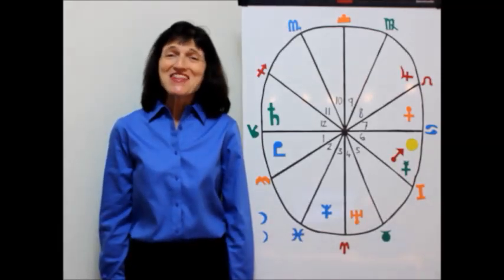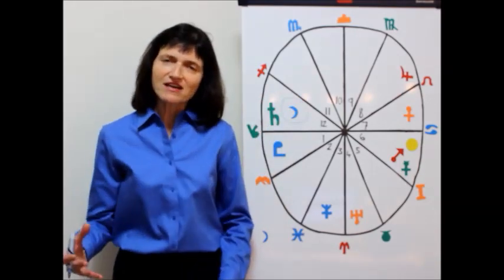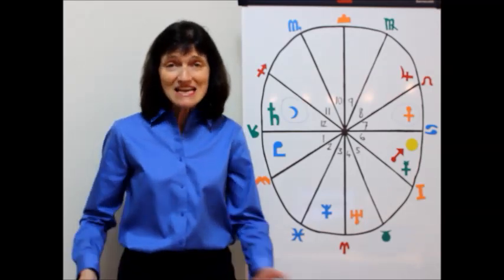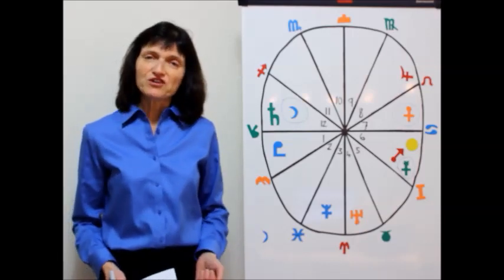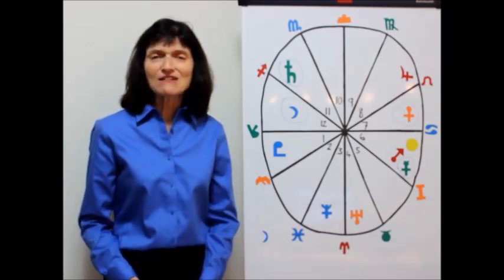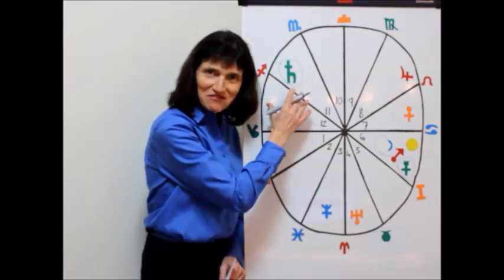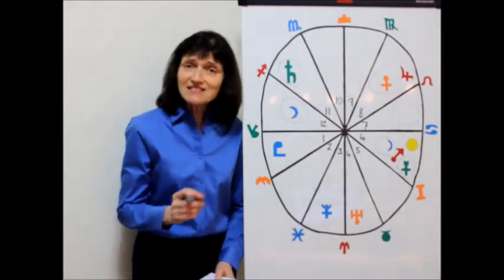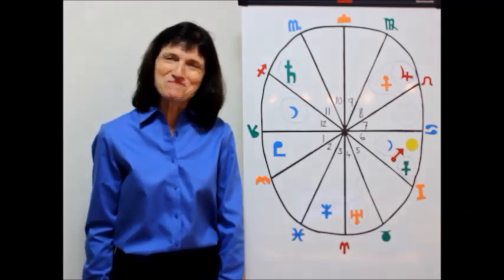CAPRICORN JUNE 2015 - Astrology Forecast - Barbara Goldsmith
What’s in store for Capricorn for June 2015?
This is your Astrology Horoscope Forecast!